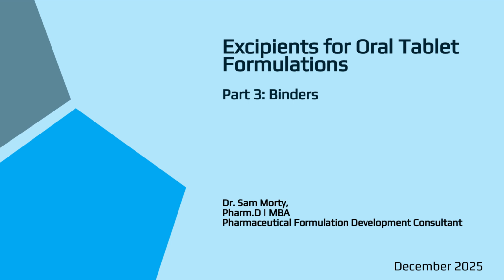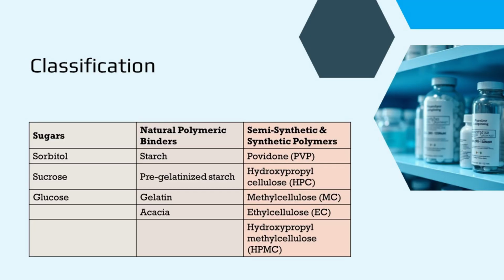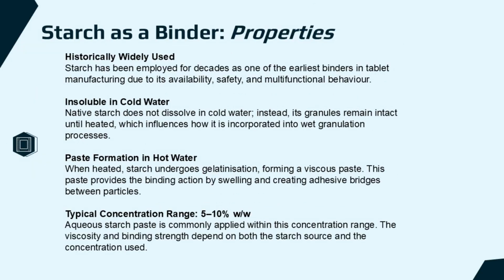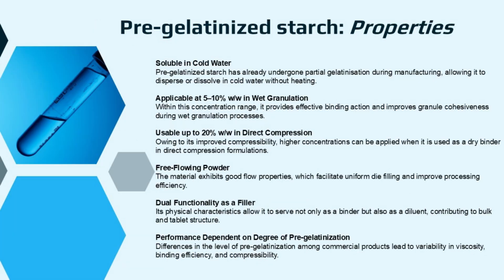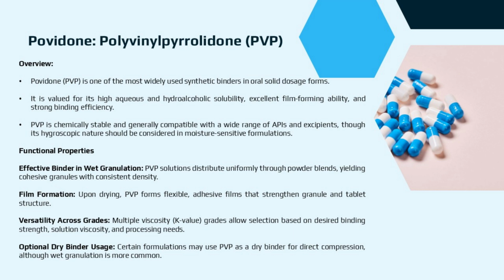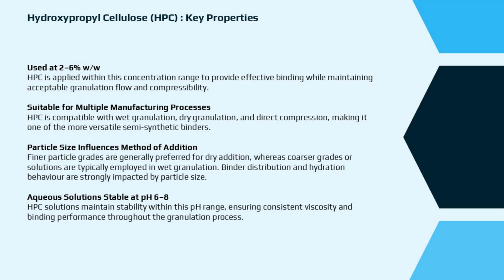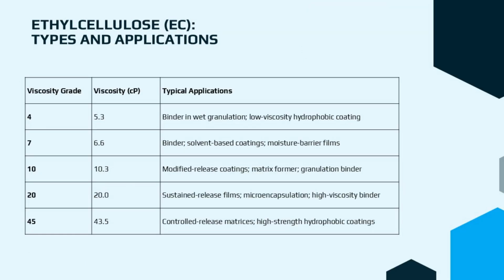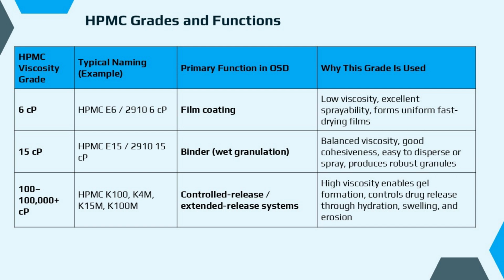Excipients for Oral Tablet Formulations – Part 3 | Binders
This video from @PharmaceuticalFormulationInsights provides a focused and practical overview of binder functionality in oral solid dosage (OSD) development. It explains how different binder classes influence granule formation, tabletability, mechanical strength, disintegration, and overall product performance.

You will learn:
• Key roles of binders in tablet formulation
• Differences between solution binders, dry binders, and pregelatinised binders
• Practical considerations for PVP, HPMC, HPC, MCC, starch derivatives, and copovidone
• How viscosity grade, binder concentration, and granulation method affect CQAs
• Binder selection strategies for direct compression, wet granulation, and dry granulation

This episode is part of the “Excipients for Oral Tablet Formulations” educational series designed for formulation scientists, pharmacists, and professionals working in pharmaceutical product development.